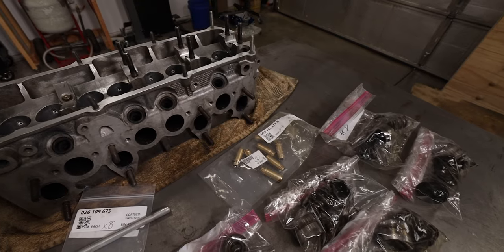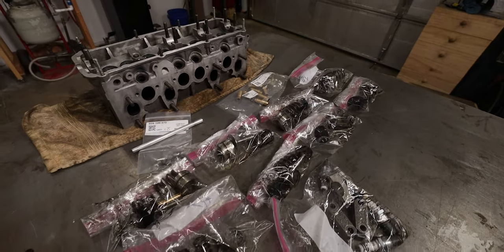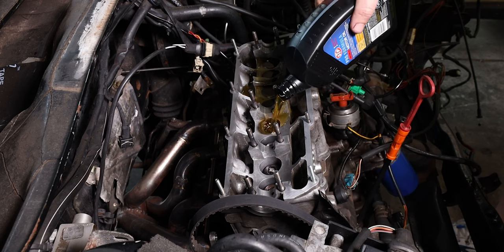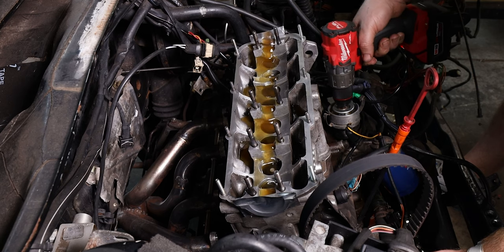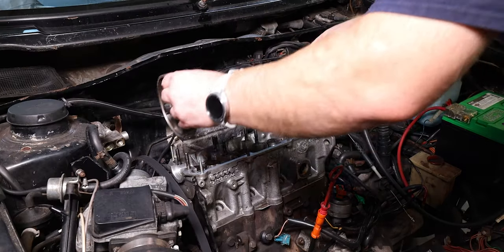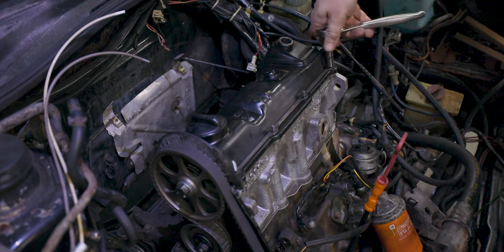Getting coolant out of the oil system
when you finding coolant in the oil system its time to take the engine apart. So off with the head, a few new parts, and back on with it. Working towards the goal of sheriffs inspection and getting tags!

Equipment( Updated 2/21/2021):

Main Rig:
   Canon EOS R
   Canon RF 15-35 F2.8
   Rode VideoMic Pro Plus (for shop shots)
   Rode Wireless Go (for talkie bits)

   Adobe Premiere
   Autodesk Inventor Professional
   Autodesk Nastran Simulation